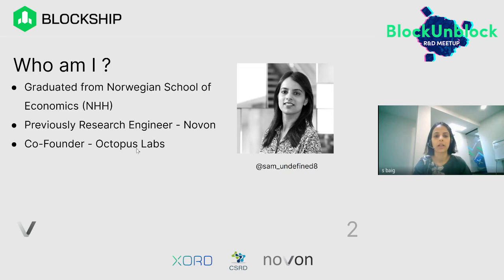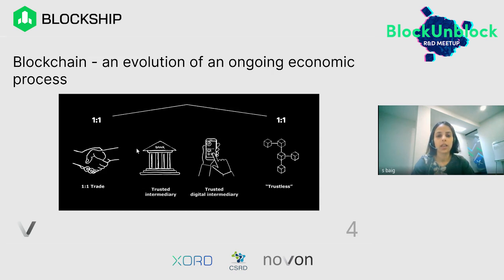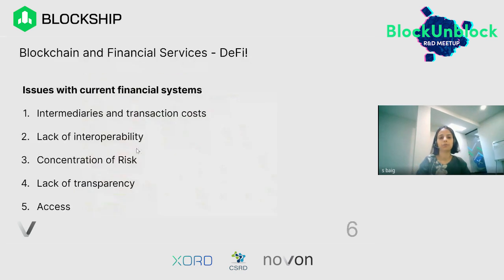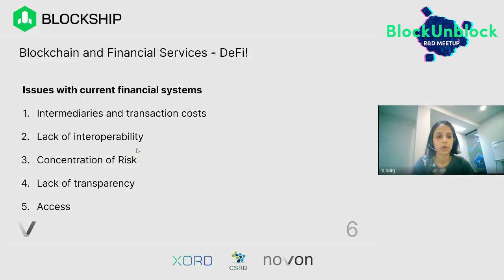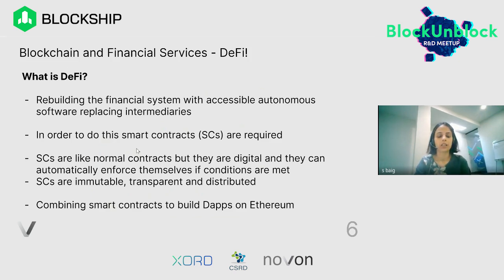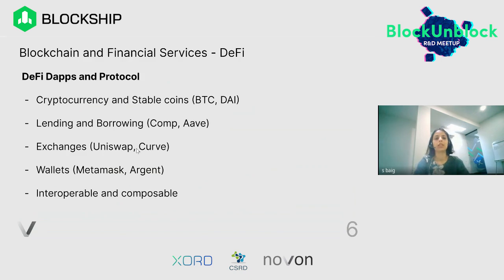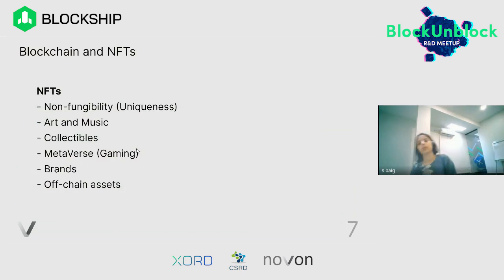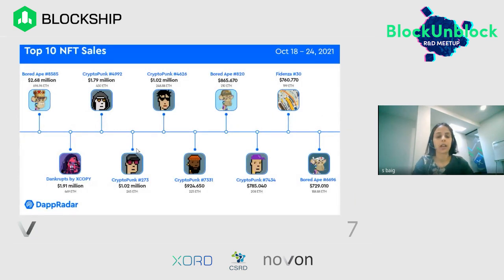Blockchain; A non-technical intro | BlockUnblock: R&D Meetup | Session #1🎙️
This video is a recorded version of the lecture that took place on “BlockUnblock: R&D Meetup” organized by Xord and Novon on 21st November. The event aimed at giving the audience insight into blockchain beyond cryptocurrency and coding. Both, technical and non-technical, aspects of blockchain were discussed in length by different speakers.

Blockship is a global community initiative by Xord. A platform where potential keepers of blockchain meet opportunities. If you are a blockchain enthusiast, hop in our discord community.